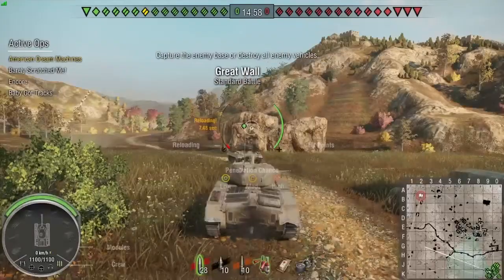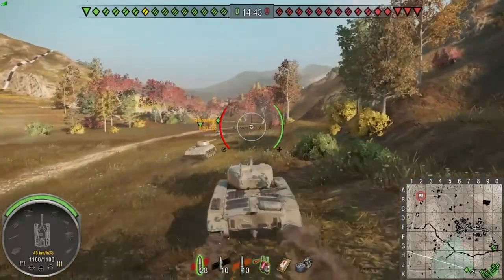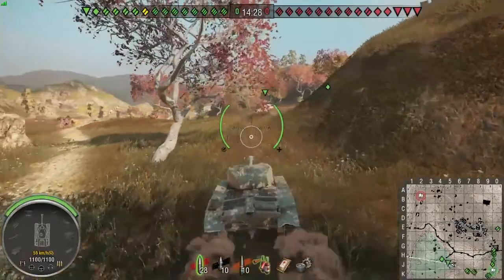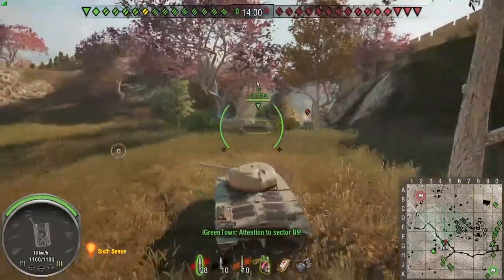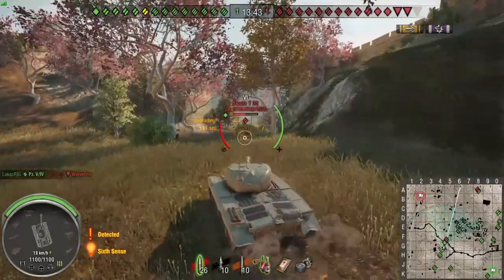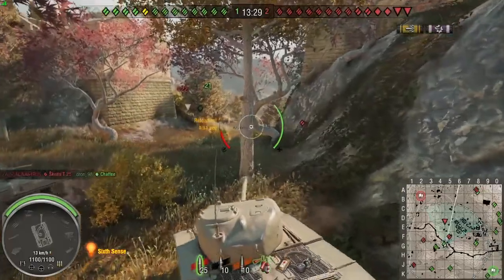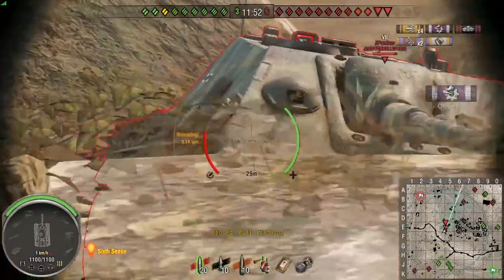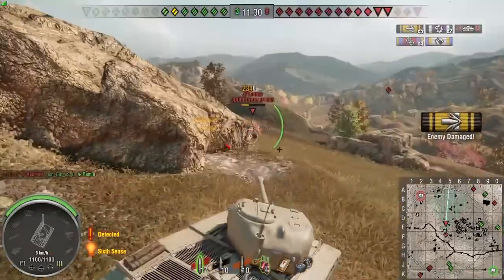Update 3.8: Battlefield Bonanza - World of Tanks Console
Beard, Bicep & Batchat is aimed at improving your WoT console gameplay and hopefully making you laugh as well.